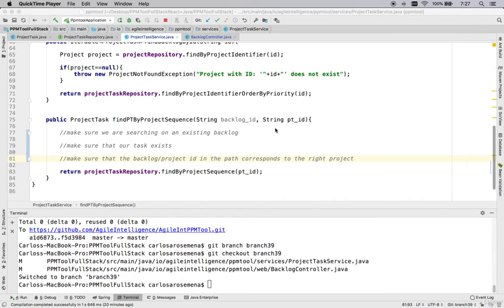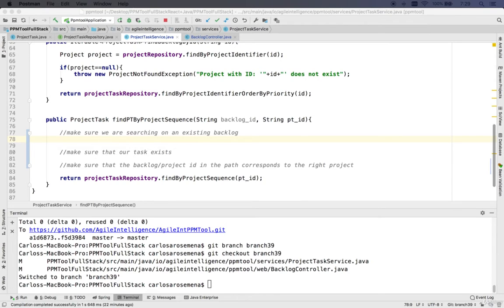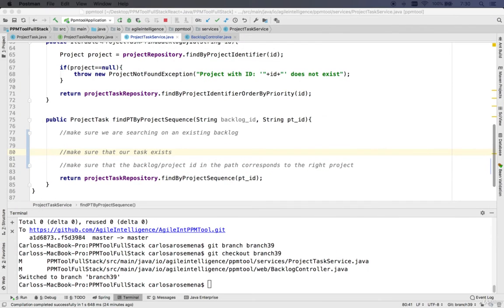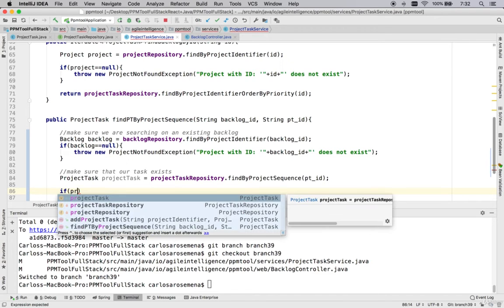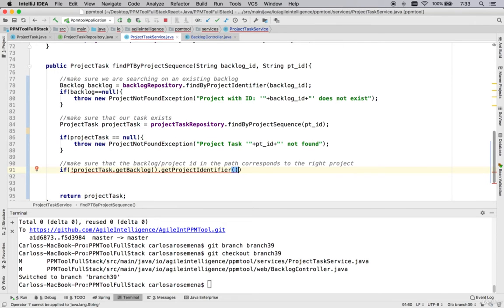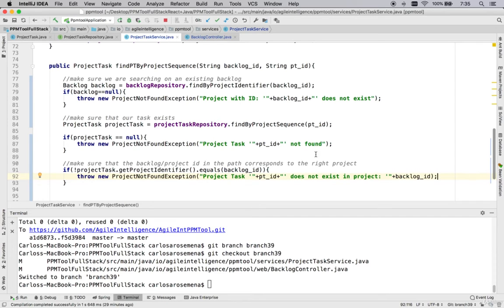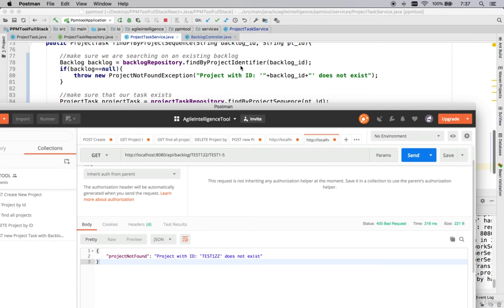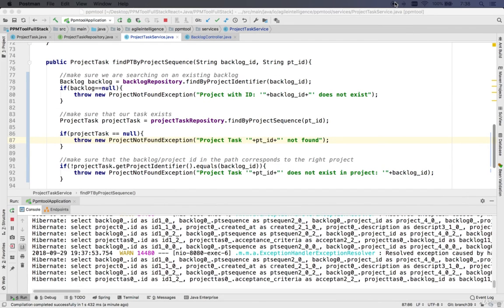52 Find Project Task By Project Sequence Validation Branch 39